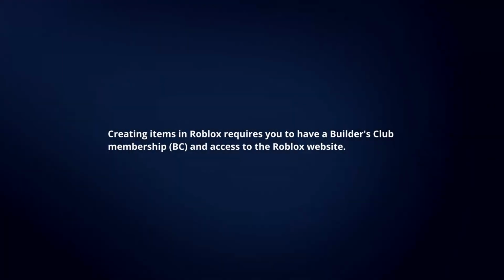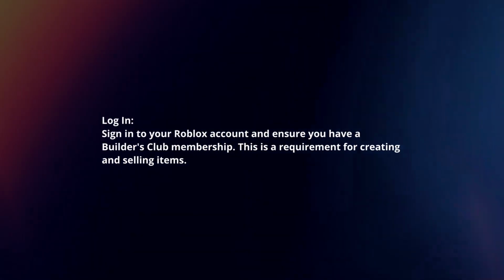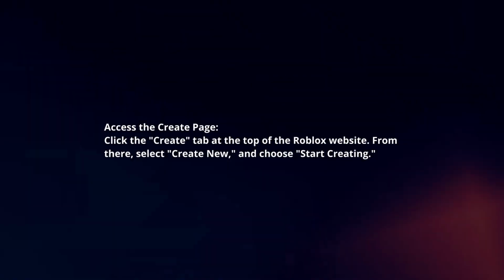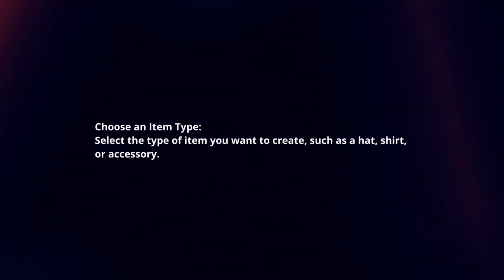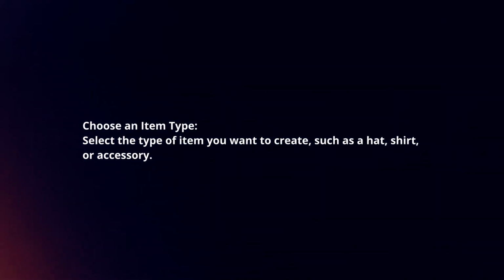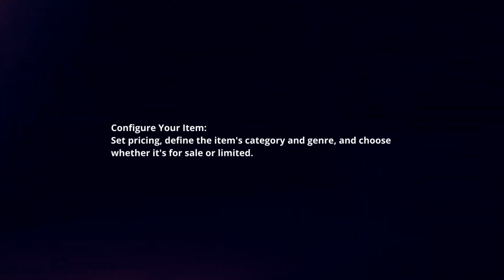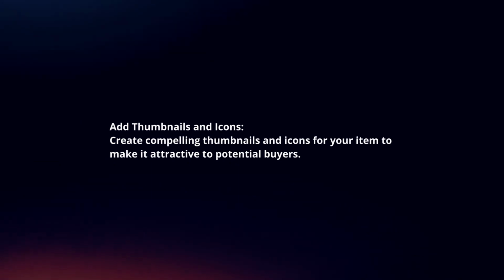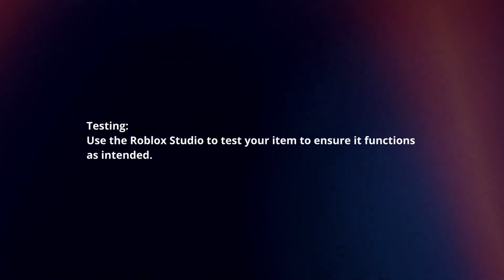How To Create A Roblox Item In 2024?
In this video I will explain How You Can Create A Roblox Item In 2024.